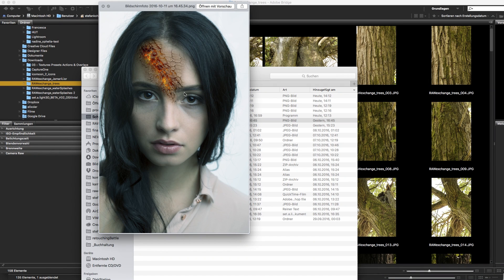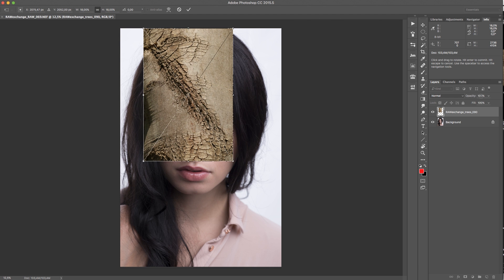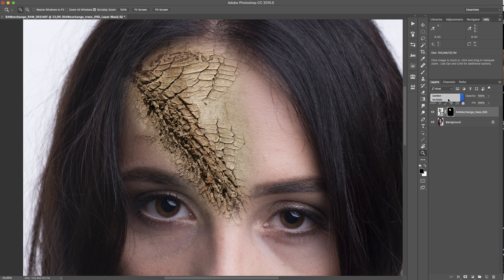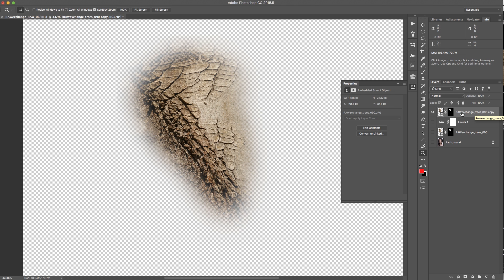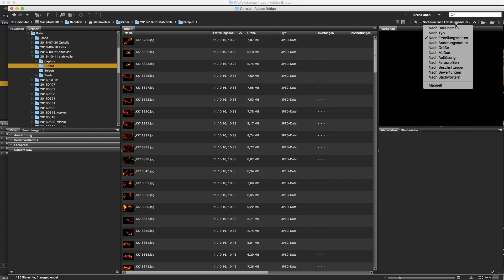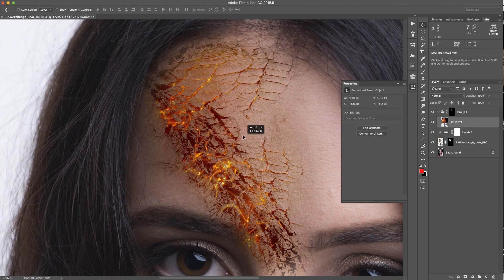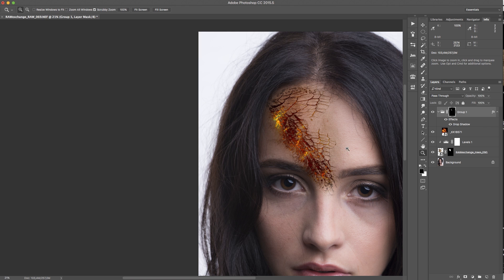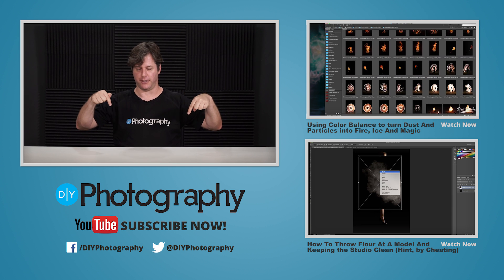How to create realistic burning skin in photoshop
Learn how to create relalistic lava-like burning skin in photoshop